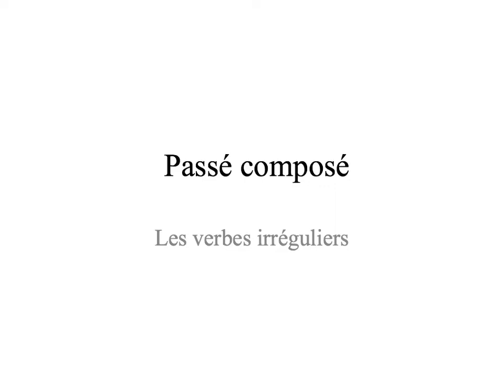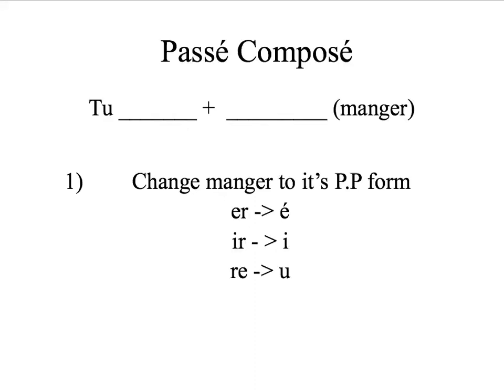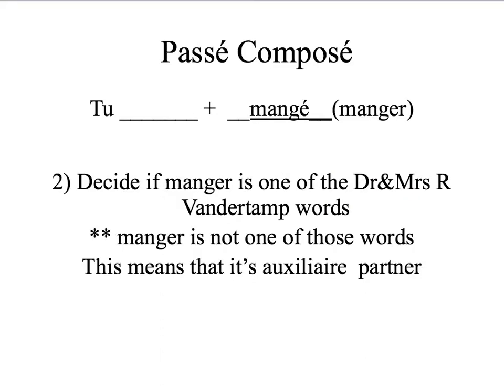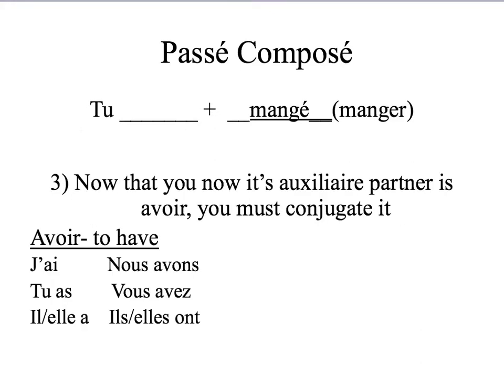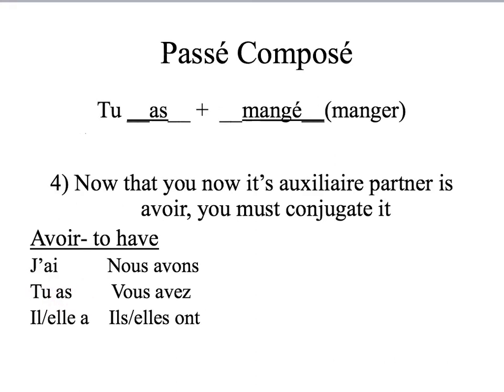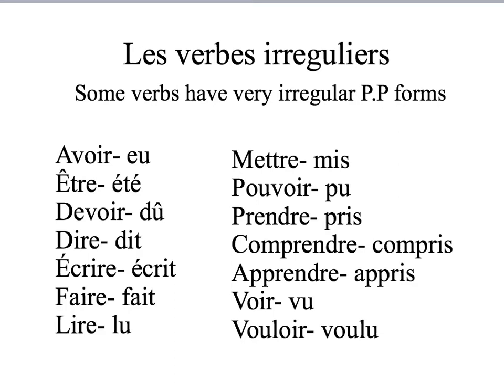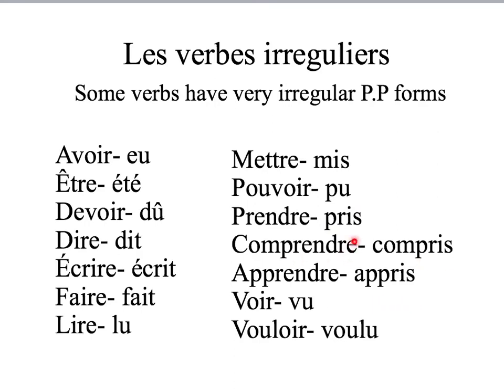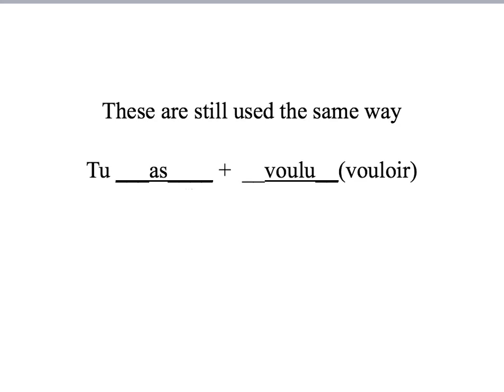passé compose verbes irregulars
French grammar with Ms Tibbitts